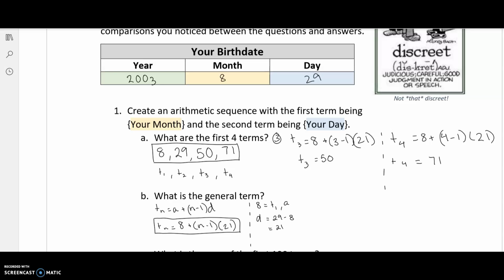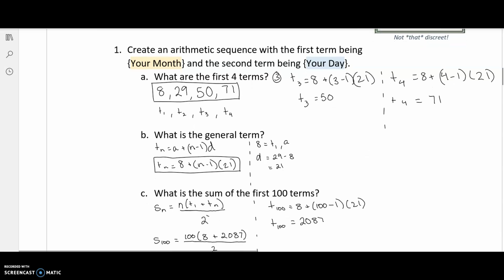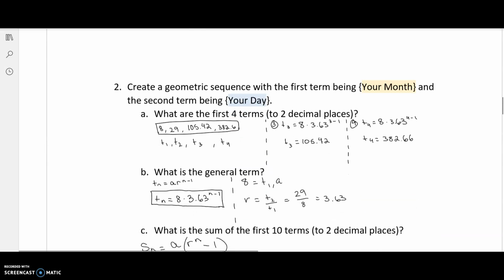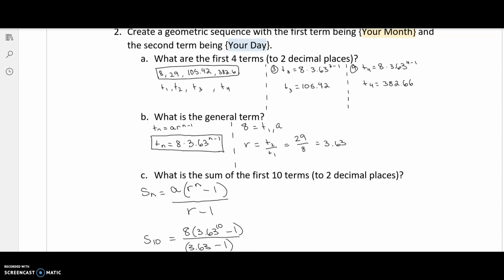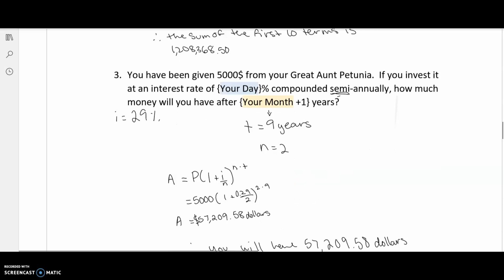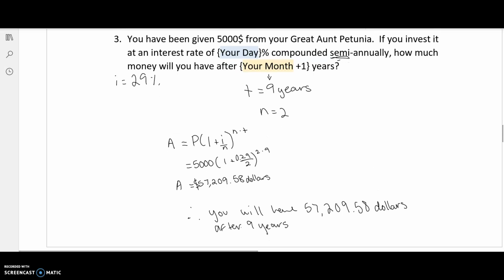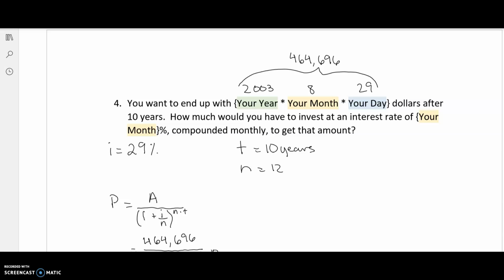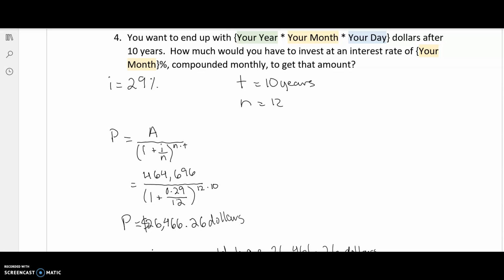Summative Task 1